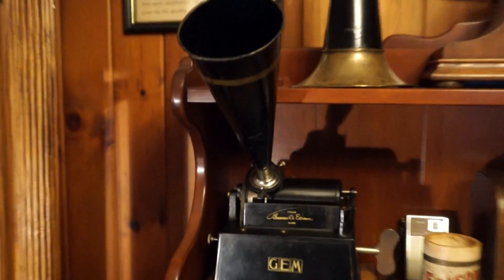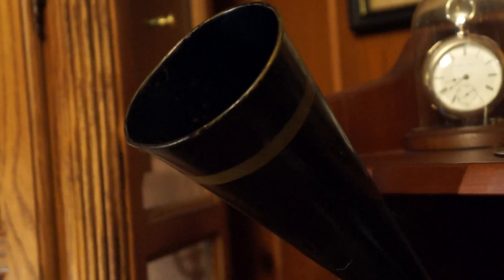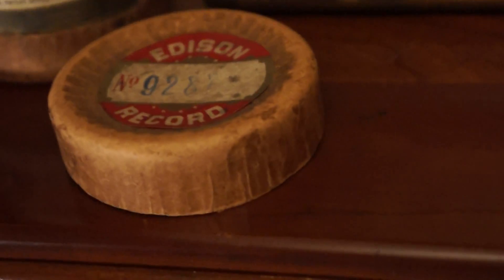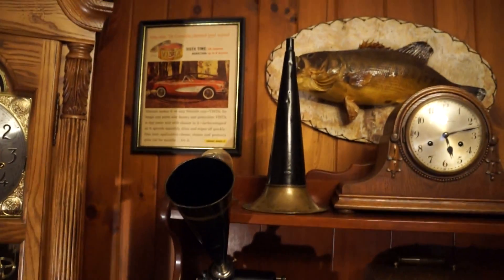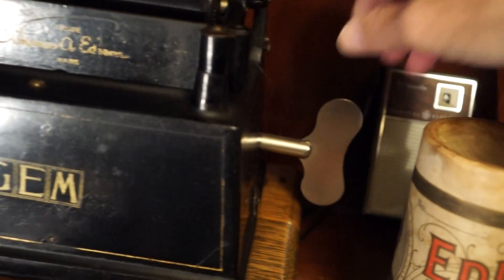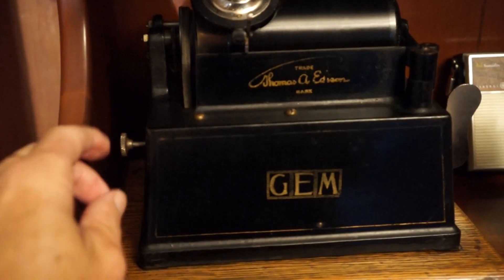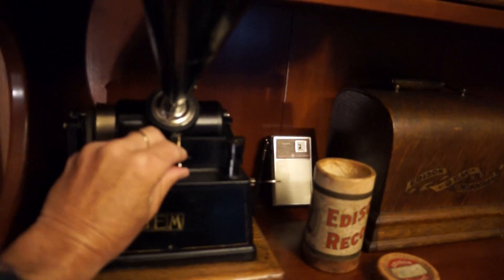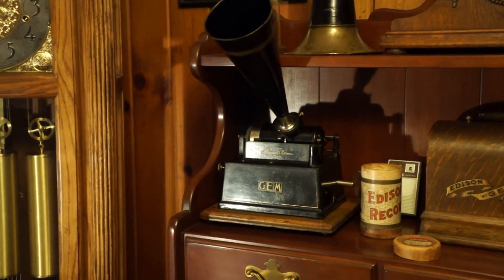Edison Gem Phonograph Model A 1902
Edison Gem model A with original conical horn and winding key. Entry level Edison, not the best sounding machine, but you could upgrade to a 14 inch horn for a little better sound. Nice portable machine as it was fashionable to take to picnics and other outdoor activities.